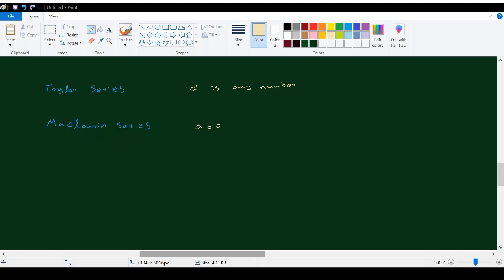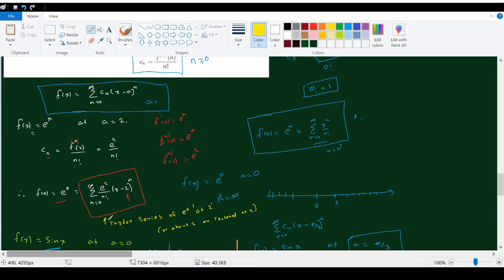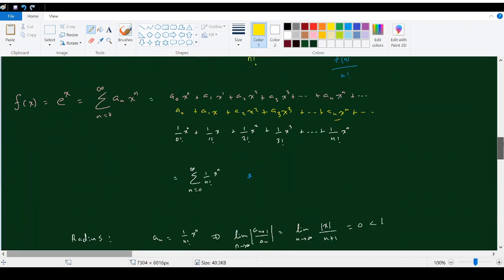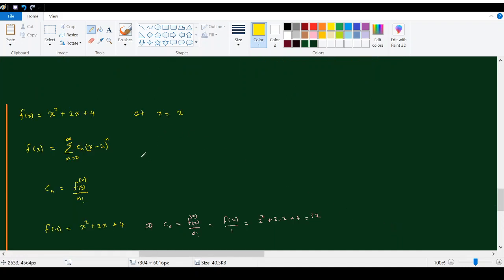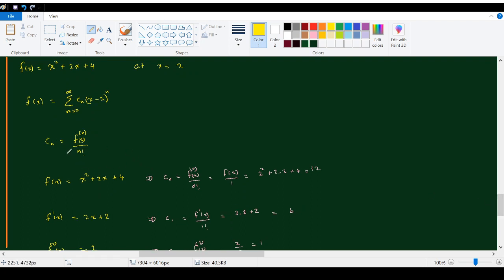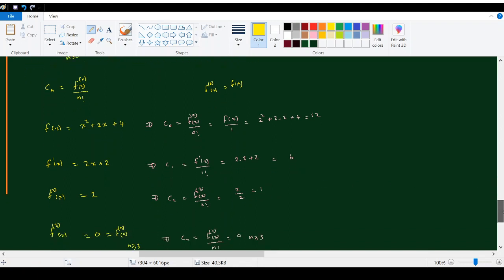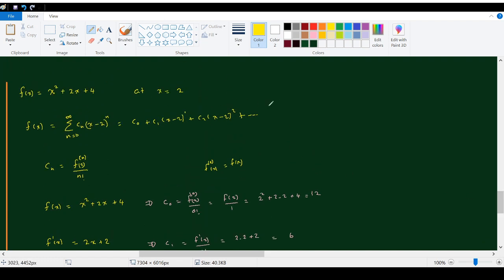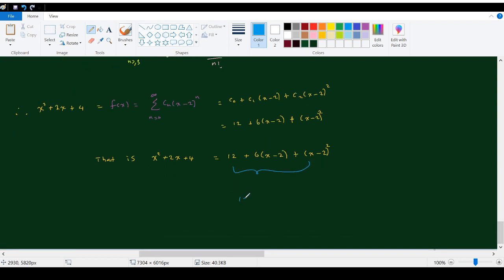Taylor series and Maclaurin Series